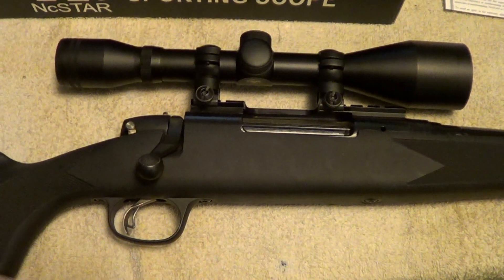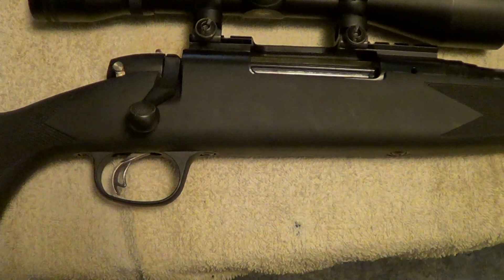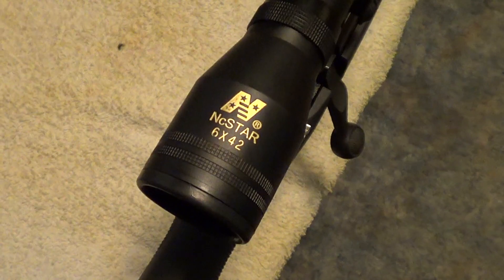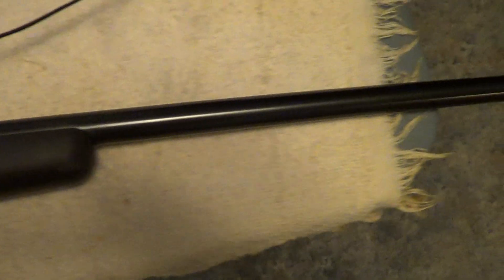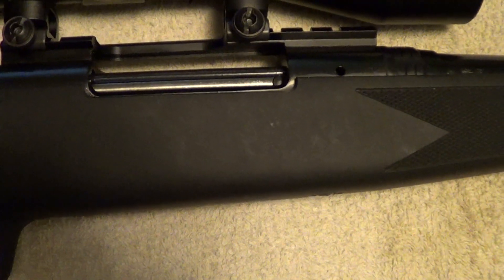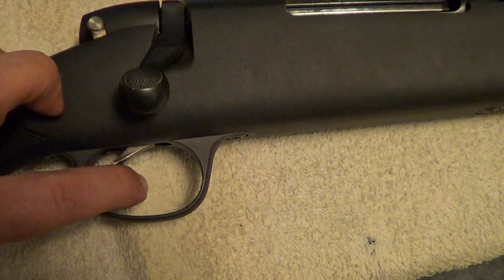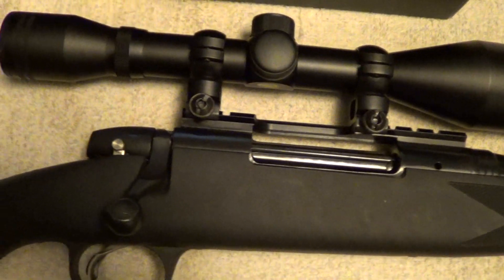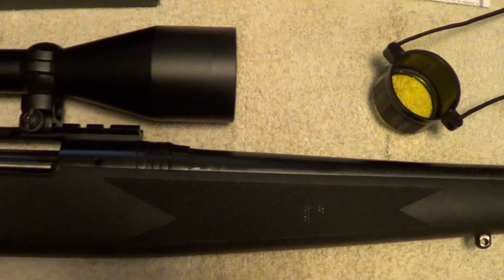Marlin X7 rifle in 25-06 with NcStar scope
Just finished mounting an NcStar scope on a Marlin X7 rifle that I bought at an auction a couple of weeks ago. Always wanted to try the 25-06 caliber and it was going cheap. So I bought it.